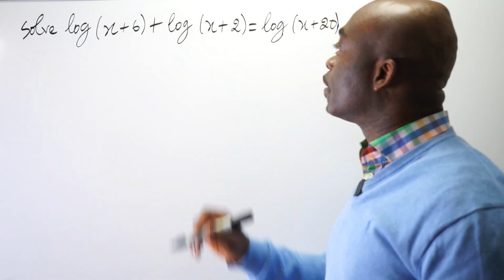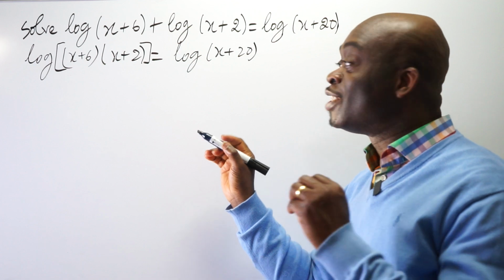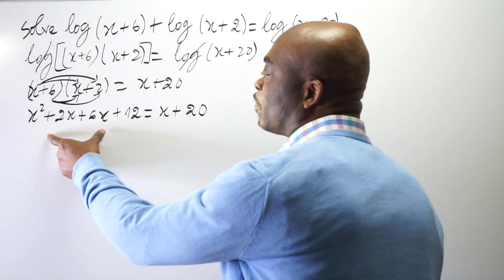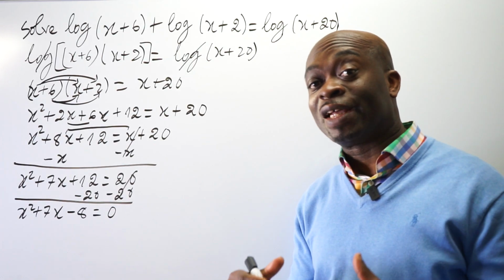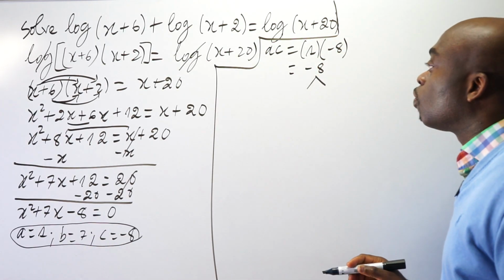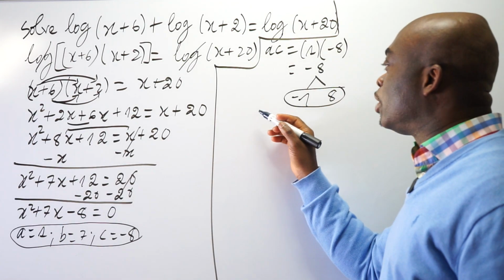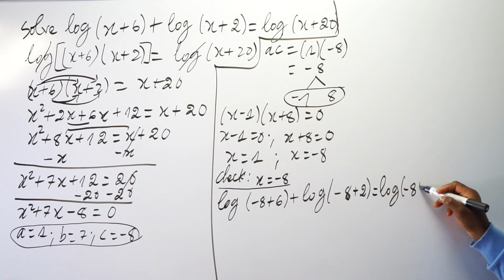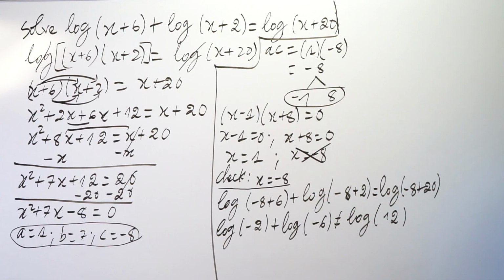Solving And Checking Logarithmic Equations